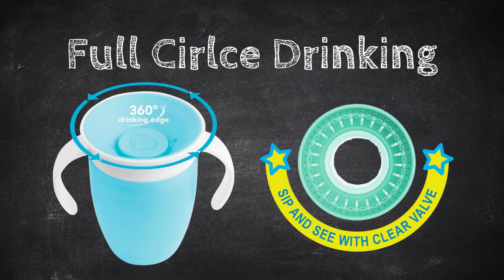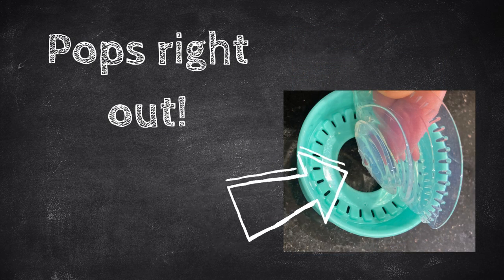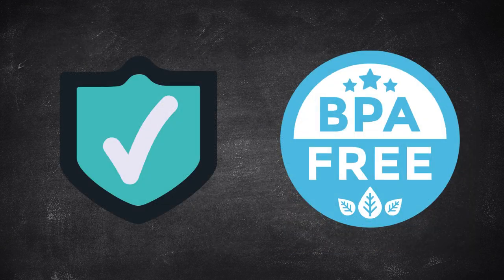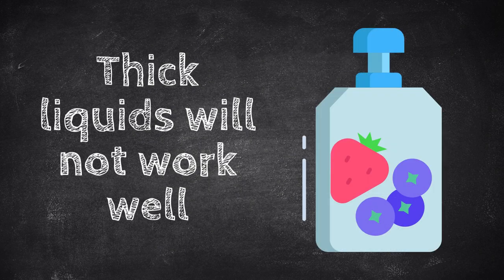Transition Cups For Babies and Toddlers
Two open-cup training options to help babies and toddler transition to open cup!

Munchkin® Miracle® 360 Trainer Sippy Cup
Dr. Brown's Milestones Cheers 360 Cup Spoutless Transition Cup

Make sure your kiddo has some oral motor skills before buying!  Our boy is a bit delayed, so we waited a little longer.  I definitely prefer the Dr. Brown cup over the Munchkin.